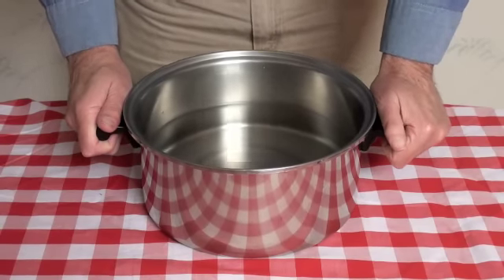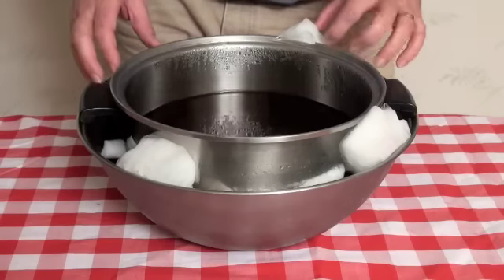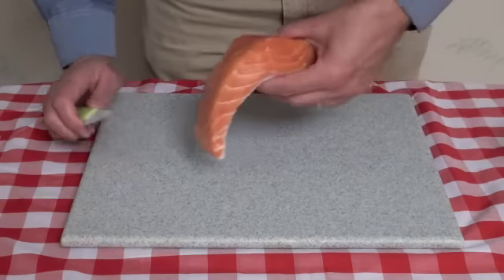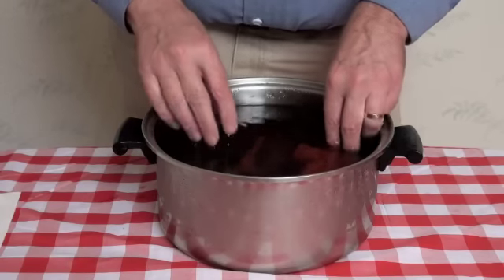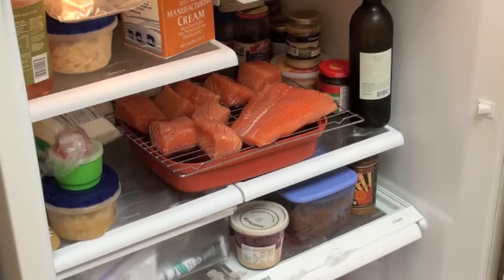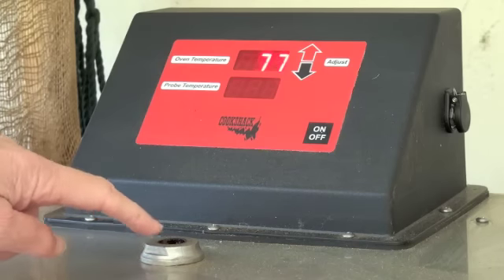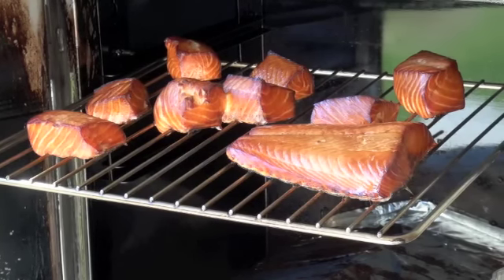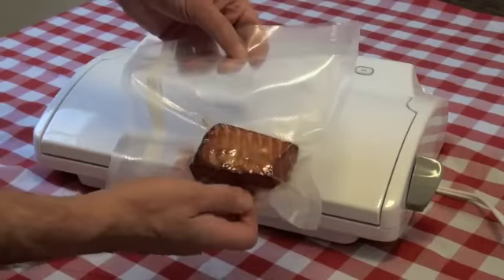Smoked Salmon for Amateurs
Step by step directions for making delicious smoked salmon.   (Be sure to watch my video recipe for Smoked Salmon spread, too.  It's delicious with bagels, crackers, etc.)